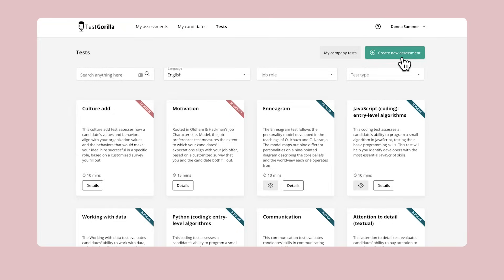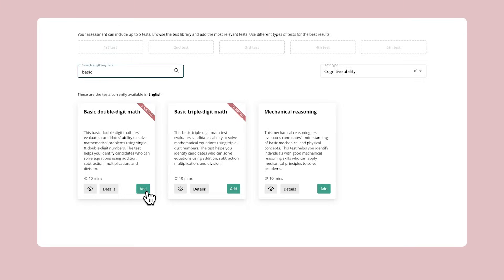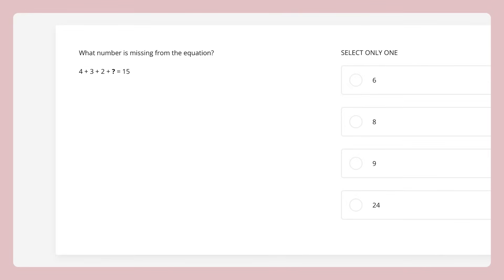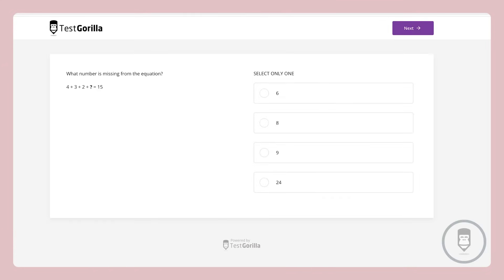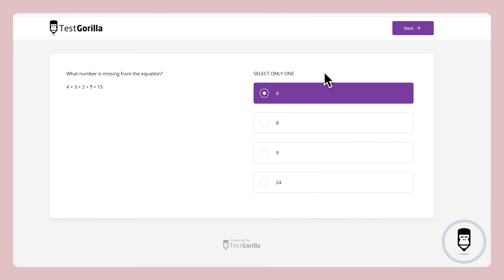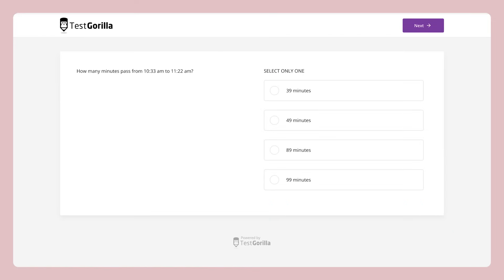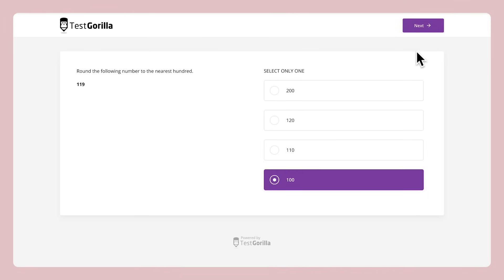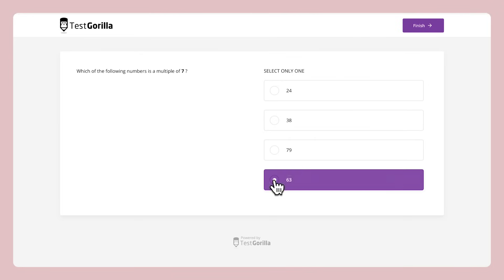Use this Basic Double-Digit Math test to evaluate candidates' math skills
The test helps you identify and recruit candidates with a fundamental knowledge of mathematics.

Many roles require employees to perform basic calculations to come up with accurate solutions to mathematical problems. Consequently, adding a math test to your hiring process enables you to identify candidates with these quantitative reasoning abilities.

TestGorilla’s Basic Double-Digit Math test is essential for identifying suitable candidates for positions that require elementary math skills. The test evaluates their ability to solve mathematical problems using single- and double-digit numbers.

It also requires them to perform multiplication, addition, subtraction, and division operations and make simple time calculations to assess whether they can answer various mathematical problems correctly.

The test evaluates candidates’ ability to provide solutions to mathematical problems under time restrictions. This is valuable for determining whether they have the skills to perform calculations efficiently and come up with solutions at a fast pace.

The Basic Double-Digit Math test from TestGorilla examines a candidate’s ability to solve basic mathematical problems.